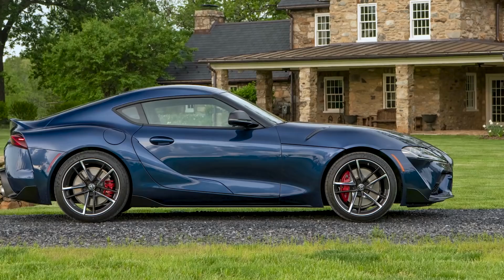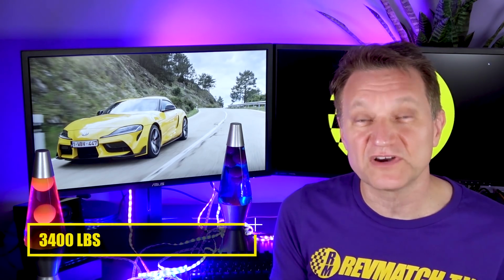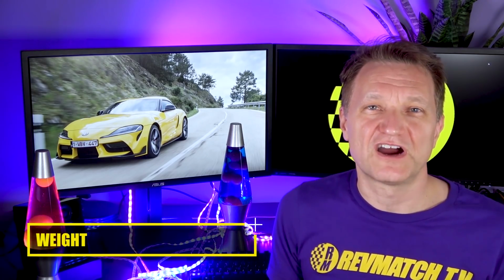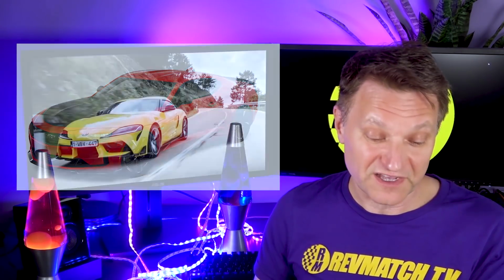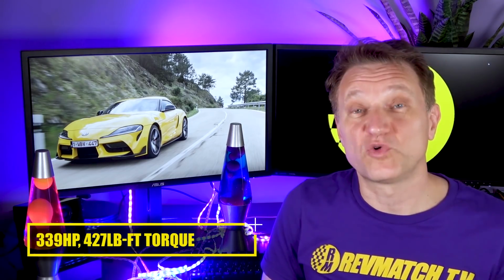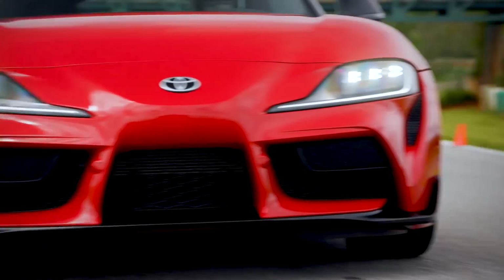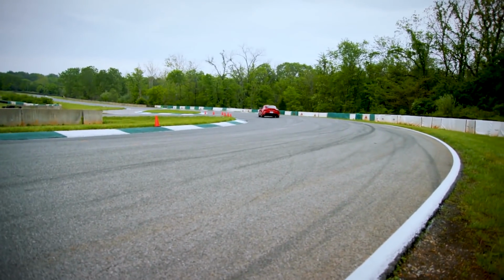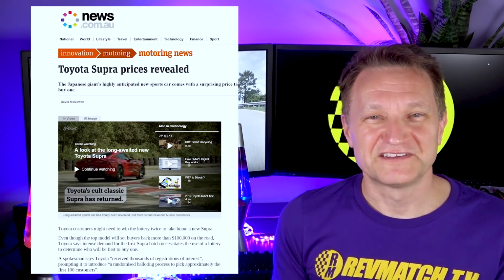2020 Supra Actually Makes 400 Horsepower! Not Clickbait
Car and Driver took the 2020 GR Supra in for a dyno test. What they found was quite surprising. The B58 engine (B58B30M1) which is a second generation engine jointly developed by BMW and Toyota makes significantly more horsepower than stated.

The torque figures are off the chart too. We look at these numbers and compare them against competing cars in a similar price class such as the Camaro.